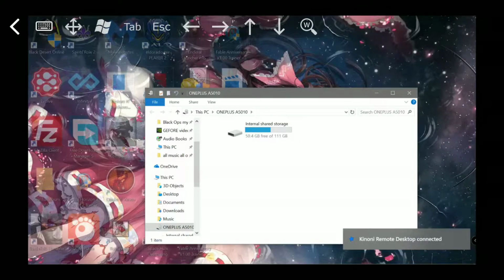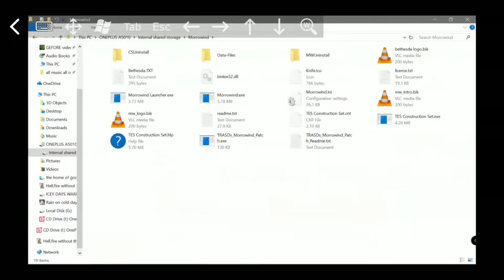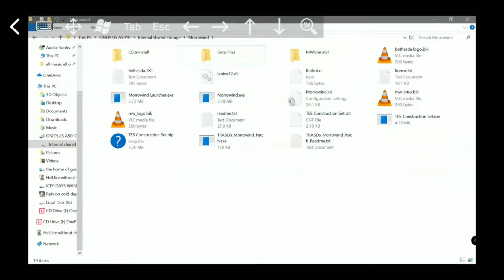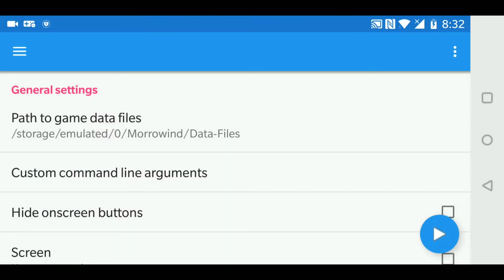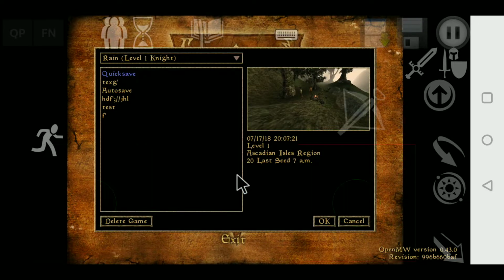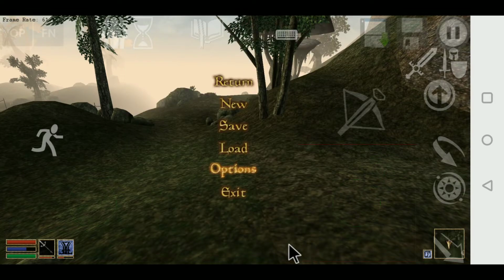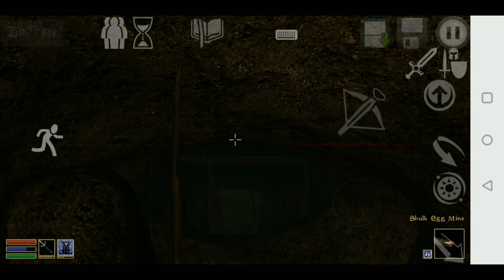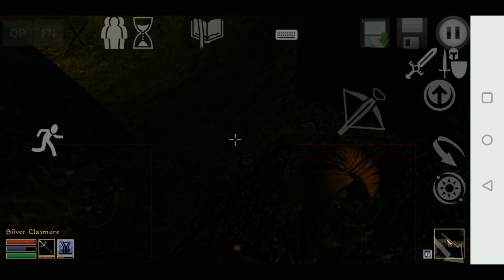how to install OpenMW Morrowind port for Android out of date new video below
Morrowind port for Android how to install your need
the debug apk and Morrowind with all dlcs it can be steam or cd or gog or crack
your need the data files folder make for you edite the folder name to be data-files

 link for apk  get what ever is the must new one